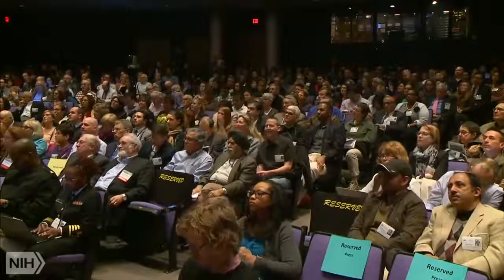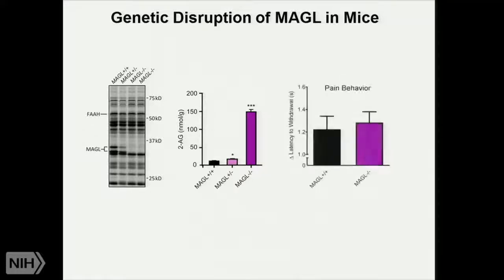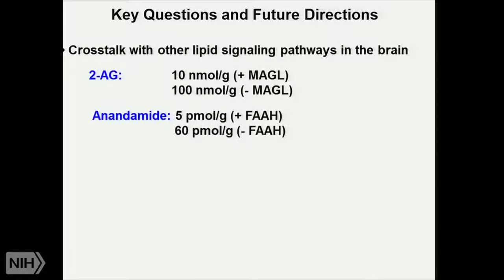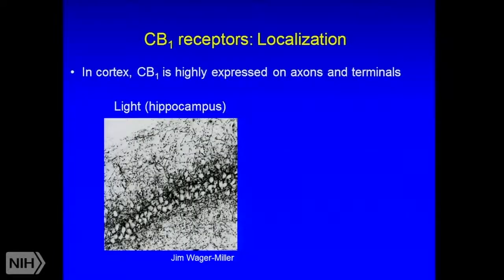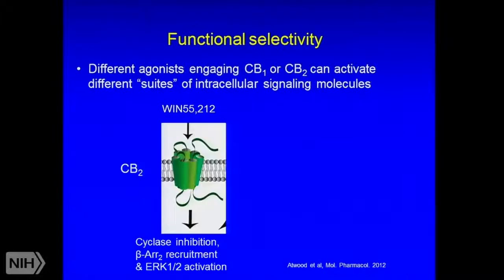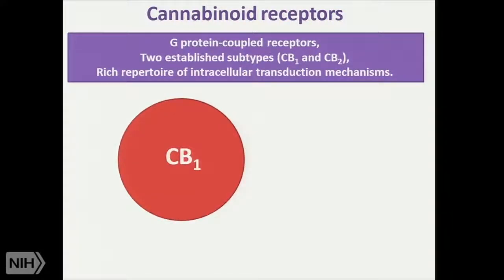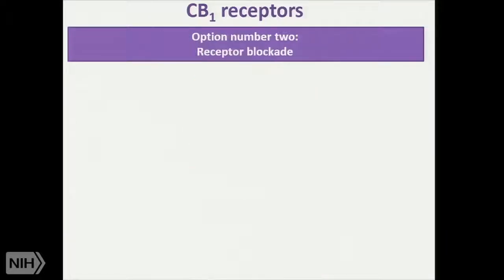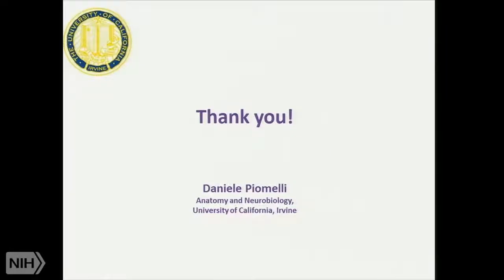+Understanding the Endocannabinoid System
Endocannabinoid ask and answer how inhibitors work.
Synthetic cannabinoids--why synthetic if we already have them
and 2-AG are high efficacy agonists, THC is a low efficacy agonist.